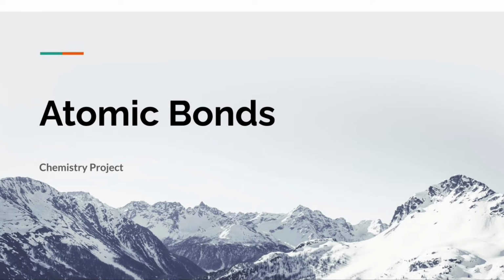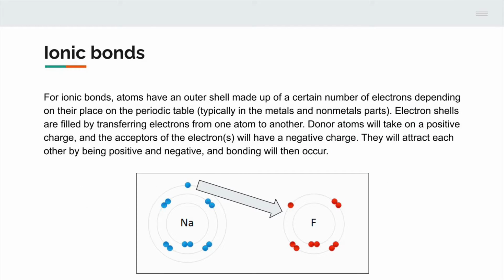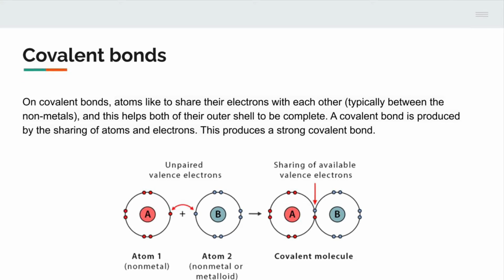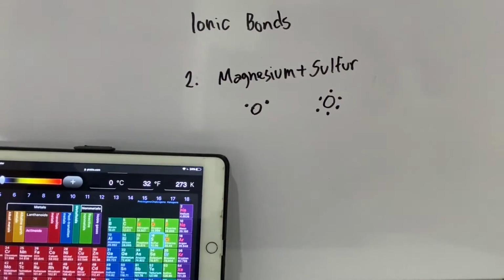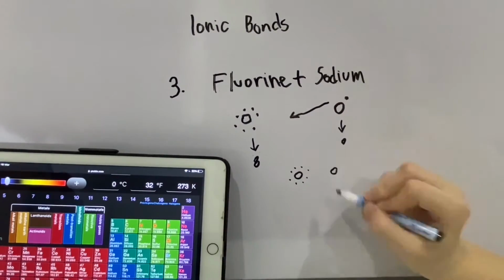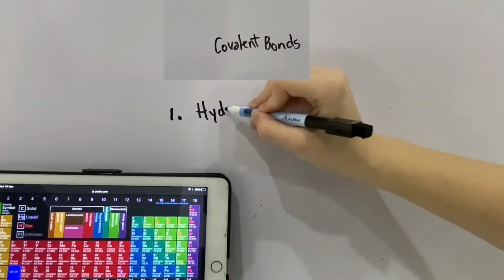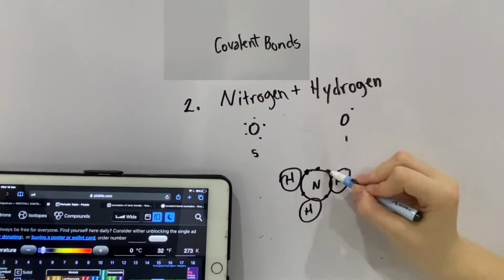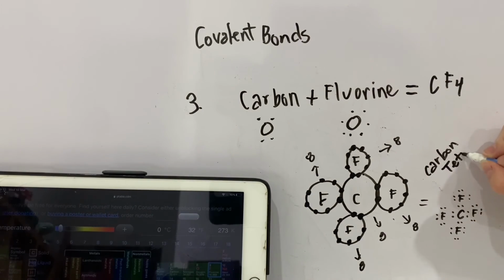Atomic Bonds // Chemistry Project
Content:
-What are atomic bonds?
-The two most common atomic bonds
-Ionic bonds
-Covalent bonds
-Examples and explanations
-Extra info + Sources

-My notebook and the information provided by my teacher